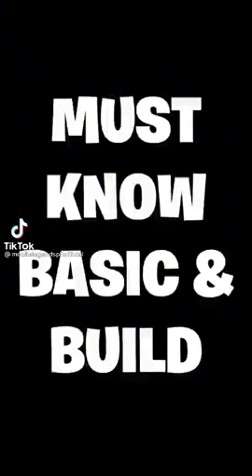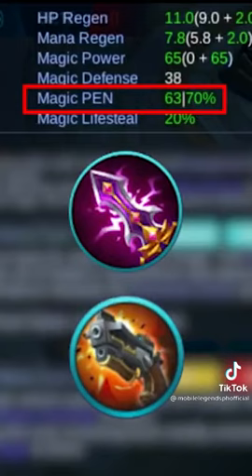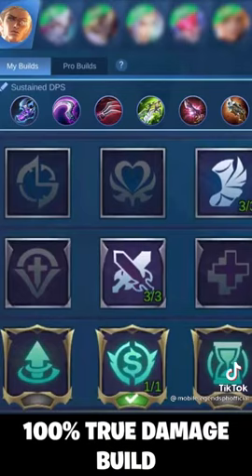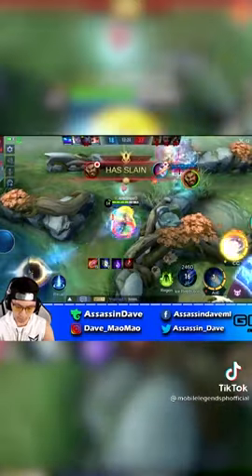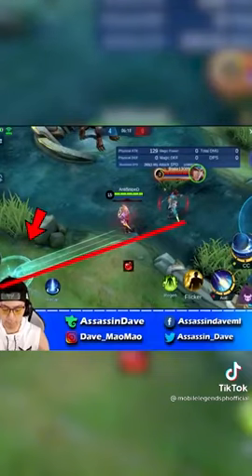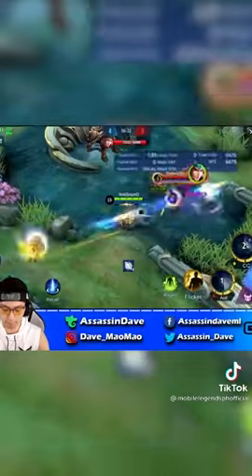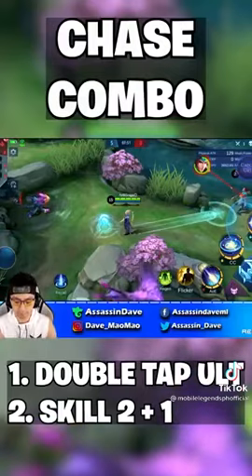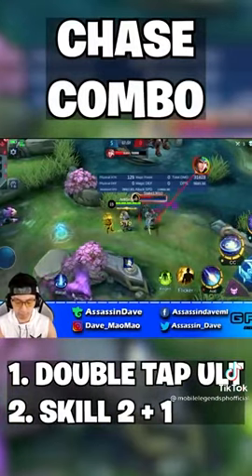7 December 2021